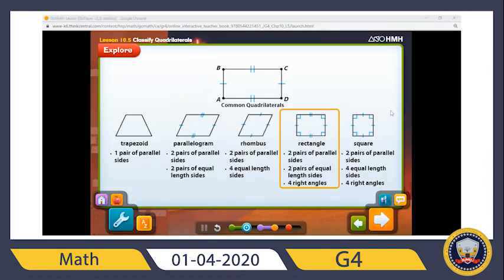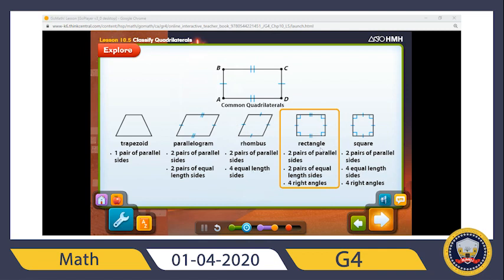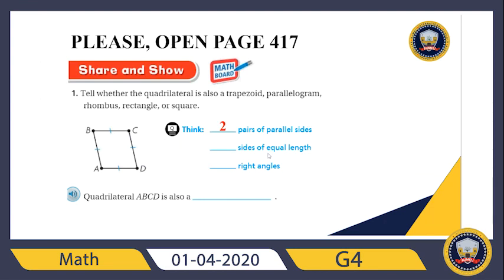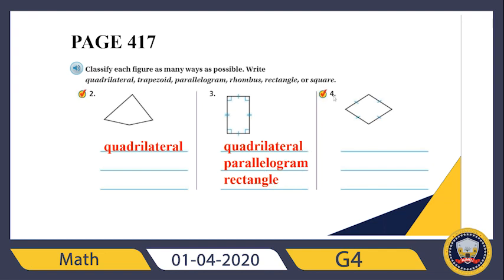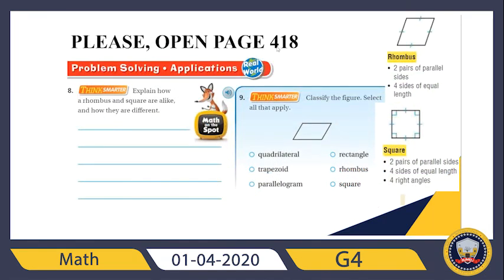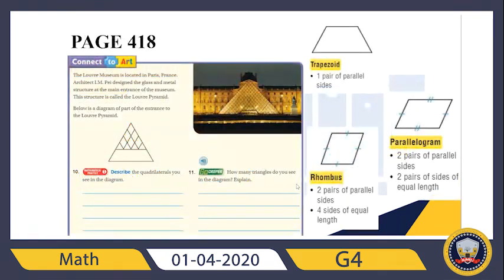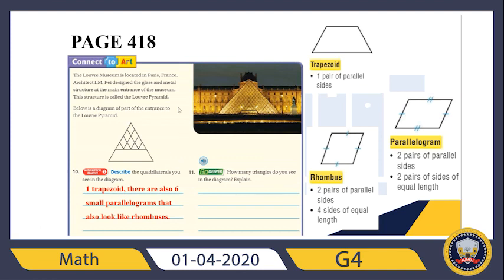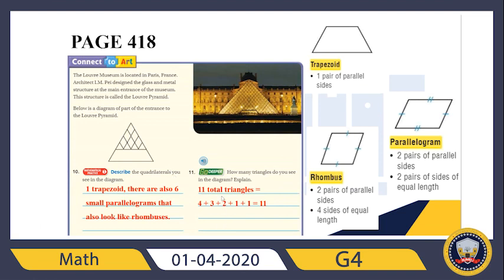Math G4 A B